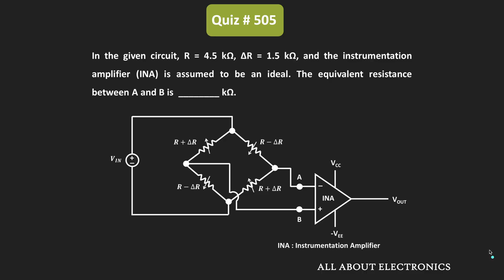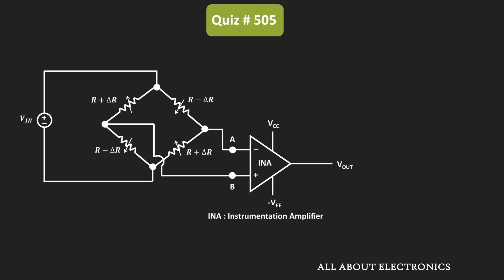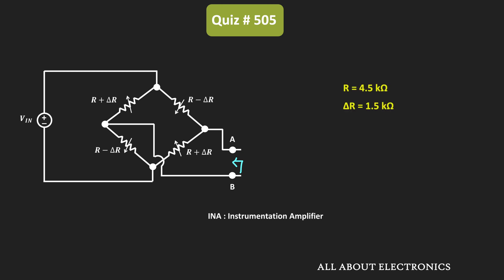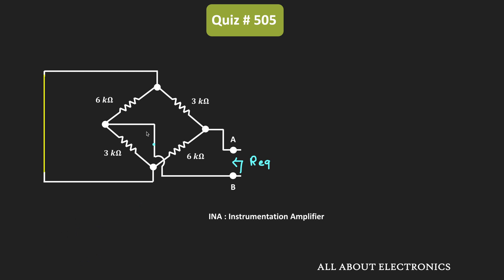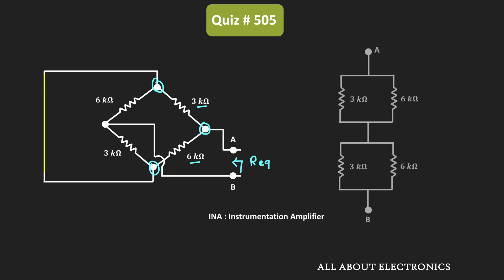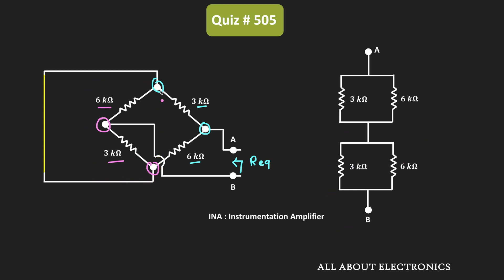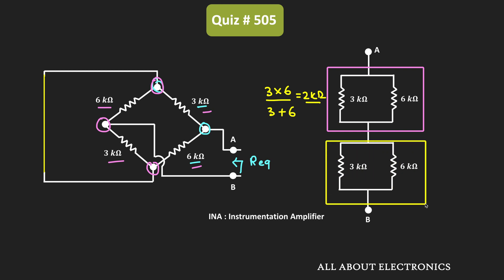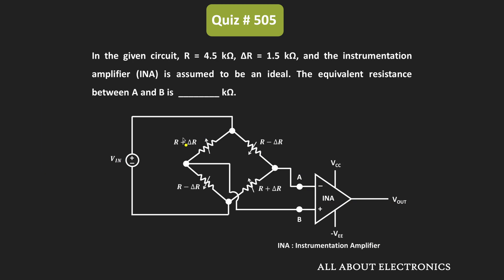What is the Equivalent Resistance between terminal A and B (Network Analysis) | Quiz # 505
In this video, for the given circuit, the equivalent resistance between terminal A and B was calculated.

Topic: Thevenin's Theorem

Question: In the given circuit, R = 4.5 kΩ, ΔR = 1.5 kΩ, and the instrumentation amplifier (INA) is assumed to be an ideal. The equivalent resistance between A and B is  ________ kΩ.